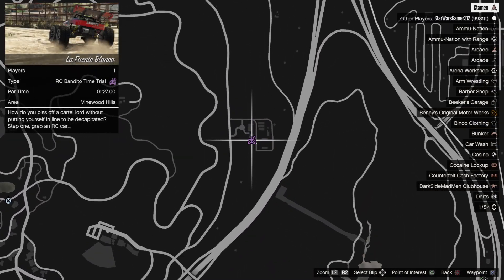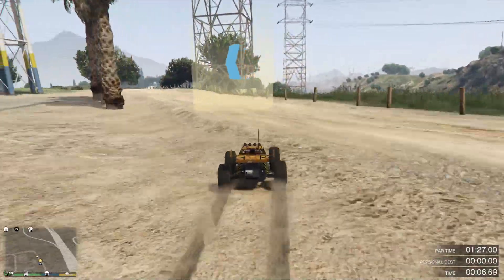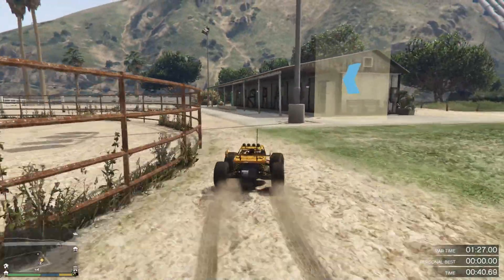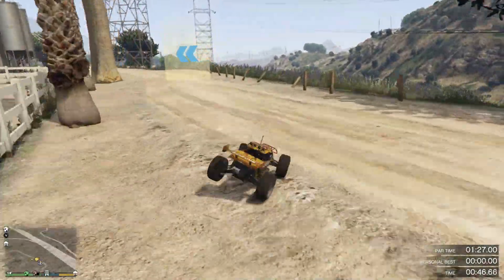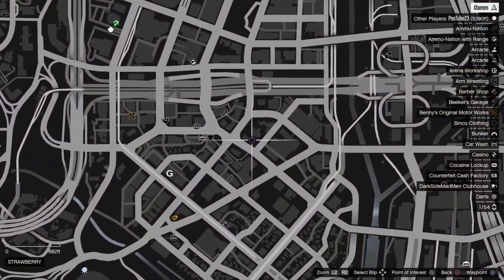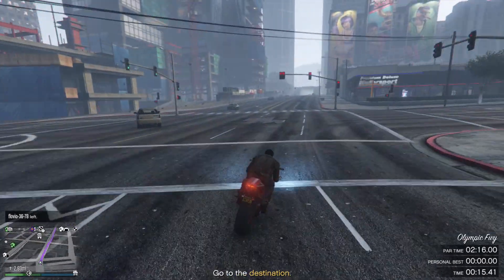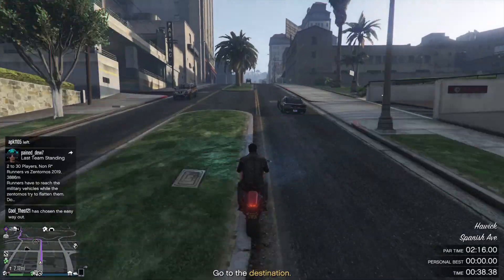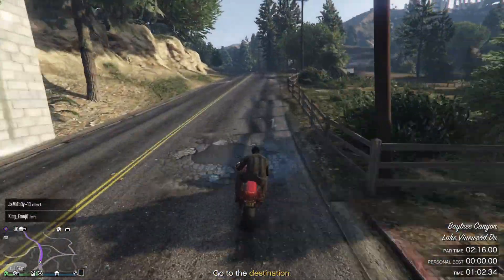GTA Online This Week's Time Trials Guide (Pillbox Hill & La Fuente Blanca)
GTA Online Time Trials guide for the Pillbox Hill and La Fuente Blanca time trials of August 20th until August 26th. An quick and easy $200,000 up for grabs in this weeks GTA 5 time trials!